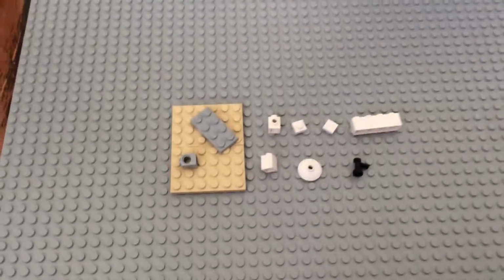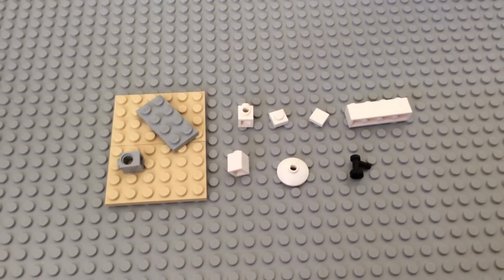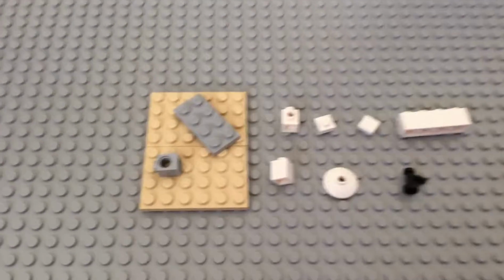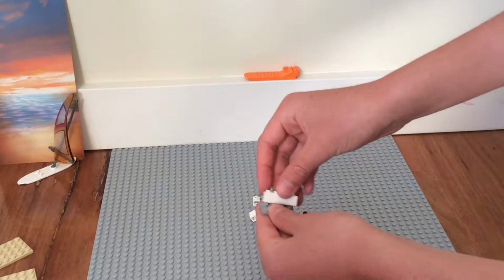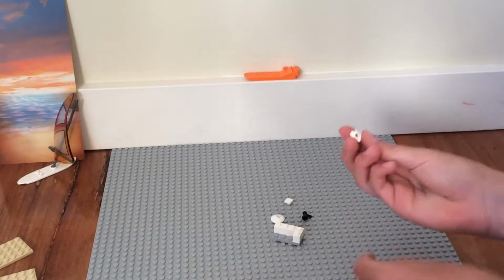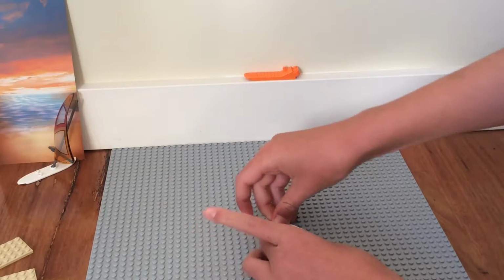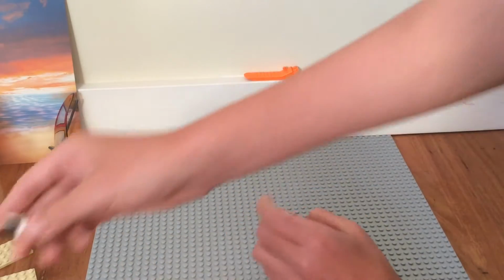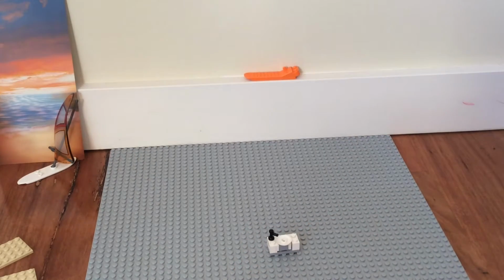Tutorial - How to build a Fancy Lego Sink with a Drain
I hope that everyone likes this video and I also hope that my channel profile picture is up to scratch! ;)
Please comment and I will check out your videos.